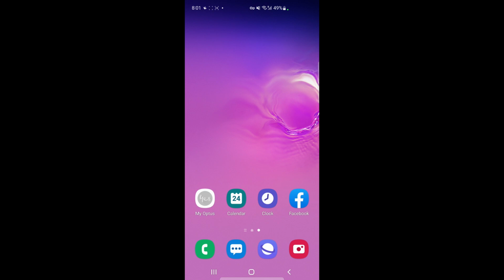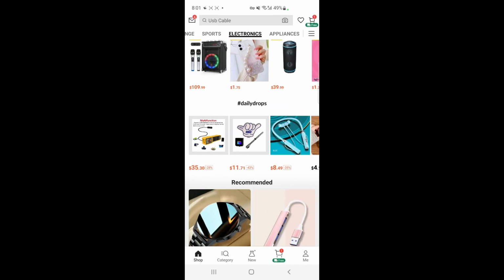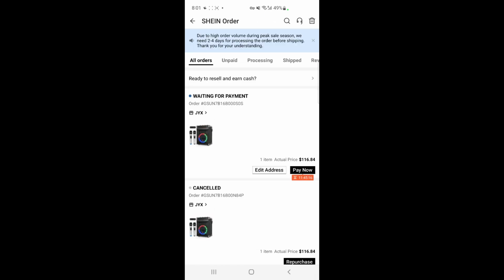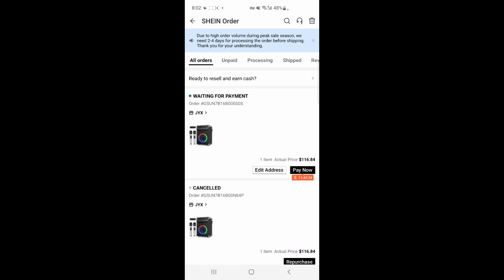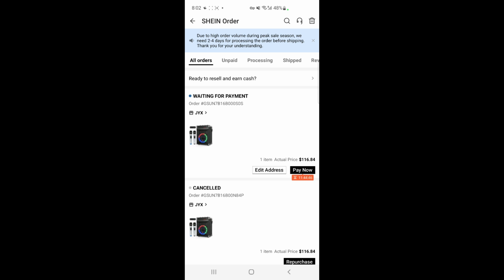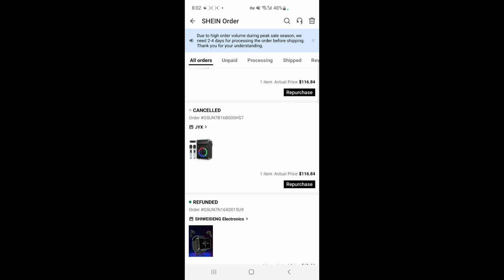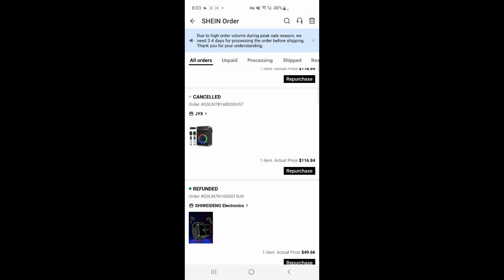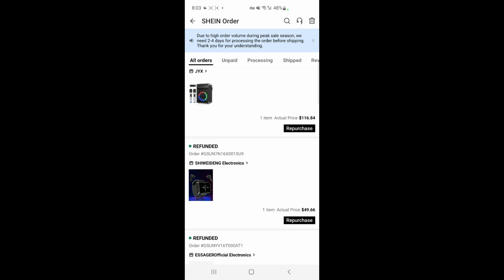How to Find Return Label on Shein (Full Guide)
How to Find Return Label on Shein. In this video, we're going to show you how to find the return label on Shein clothing. Whether you have a garment that you want to return or you need to find a label for a garment you've already worn, we'll show you how to do it!

Shein is a popular clothing company that sells a variety of clothing, from dresses to shirts to jeans. If you have any questions about Shein clothing, or you need to find a return label, be sure to watch this video!
How to Find Return Label on Shein